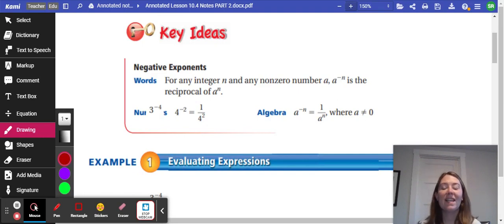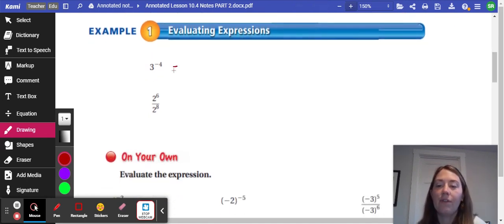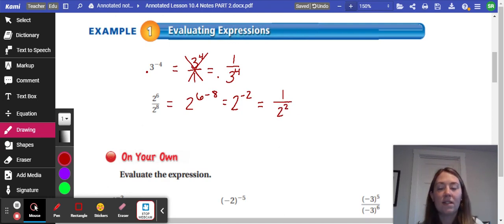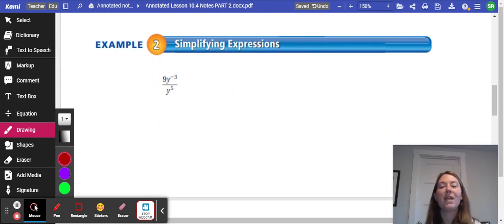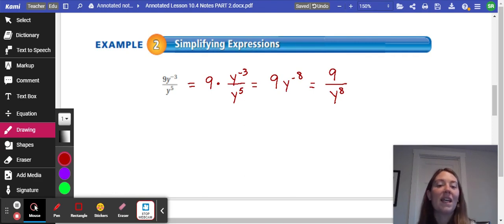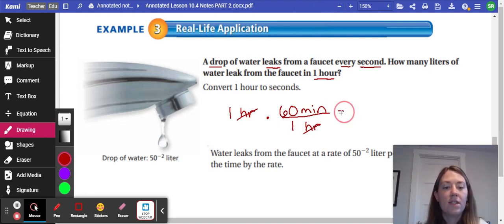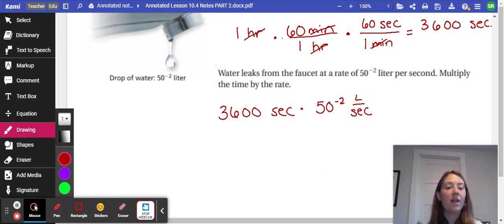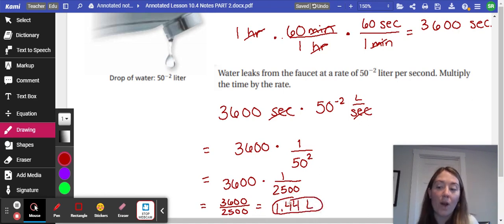10.4 Part 2